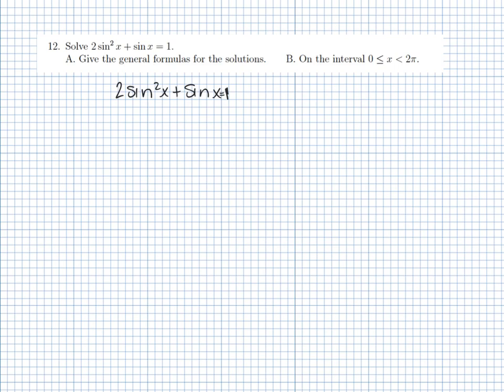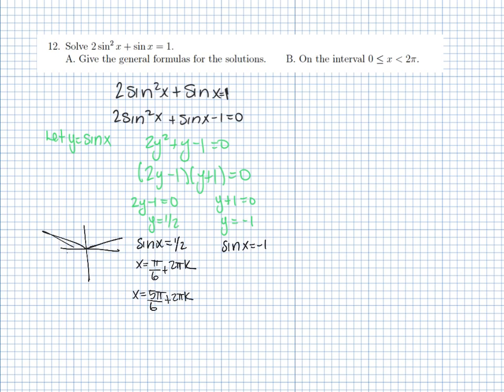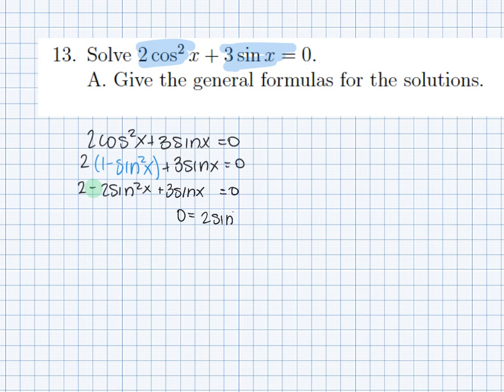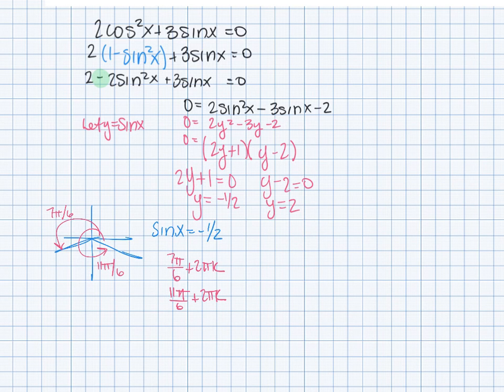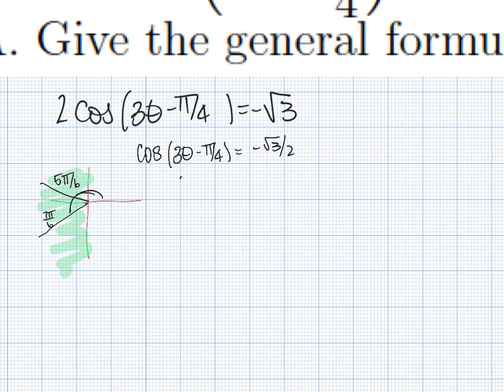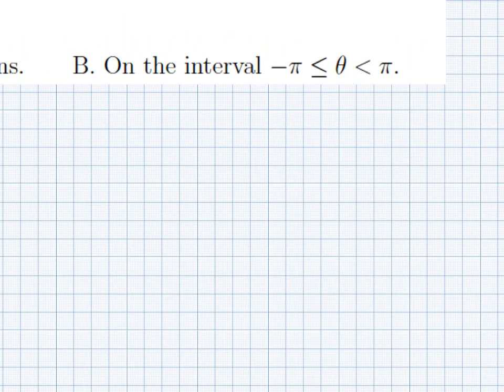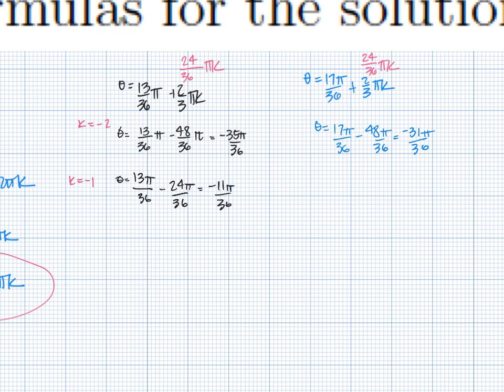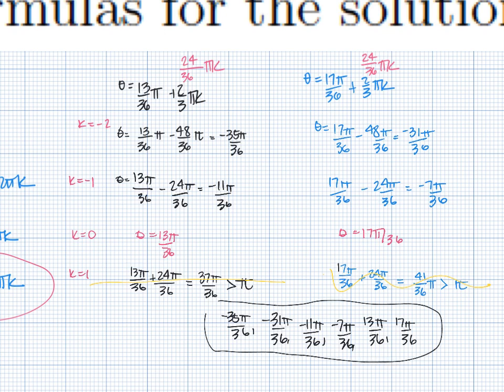Math 1316 - TRIG - Exam #02 Review #12-14